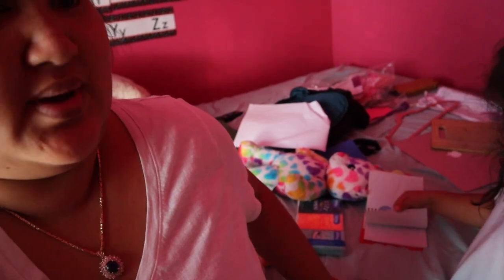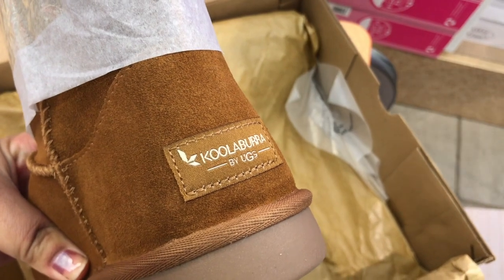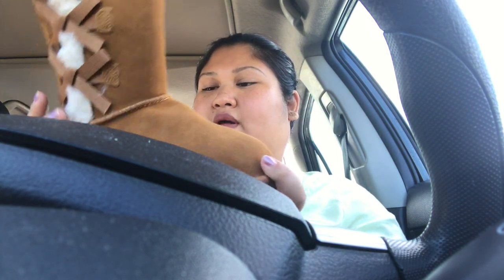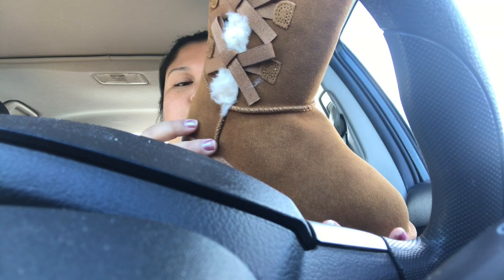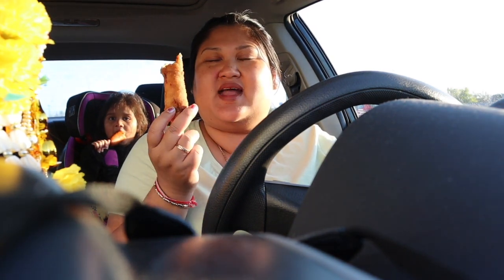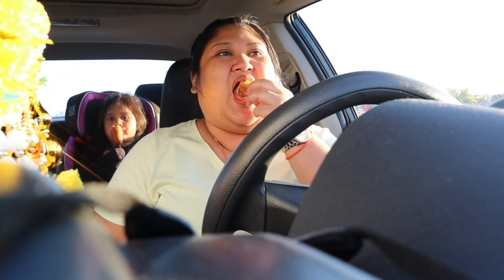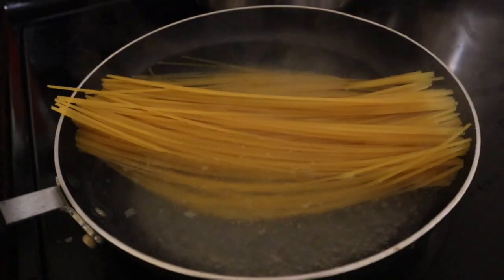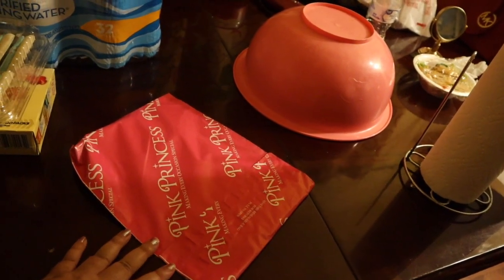🍁Vlogtober 2019 -Day 5 II Fall/ Winter Boots🍁